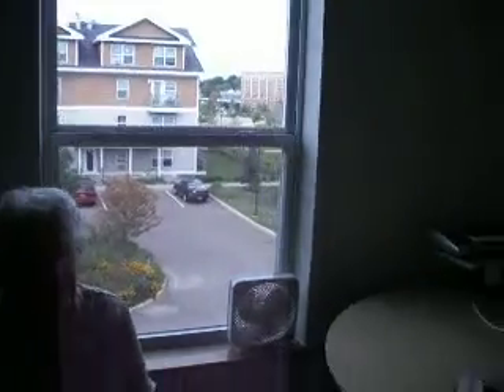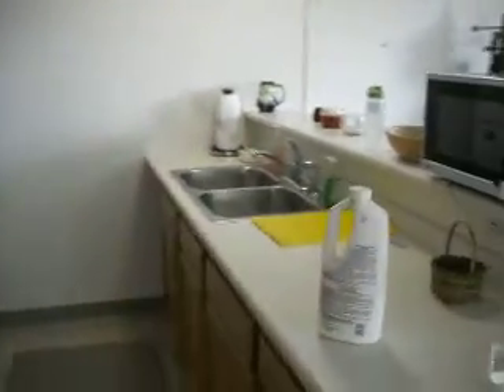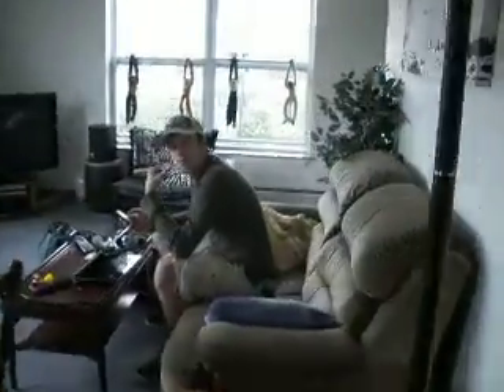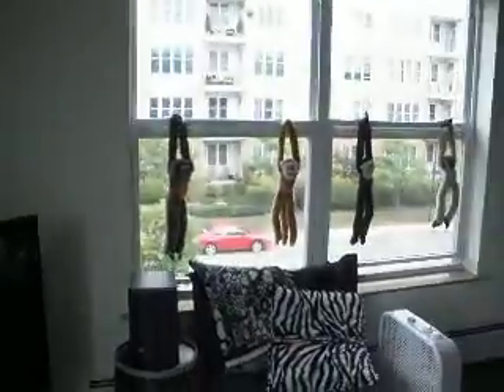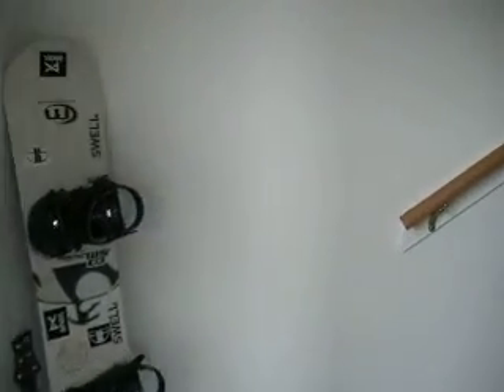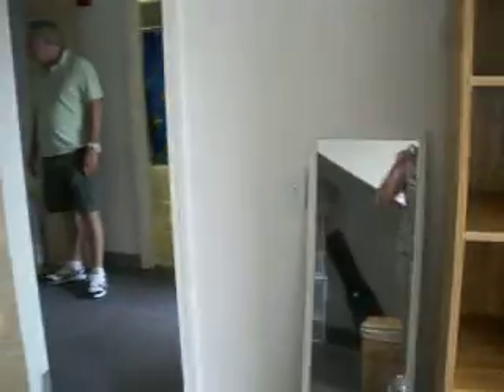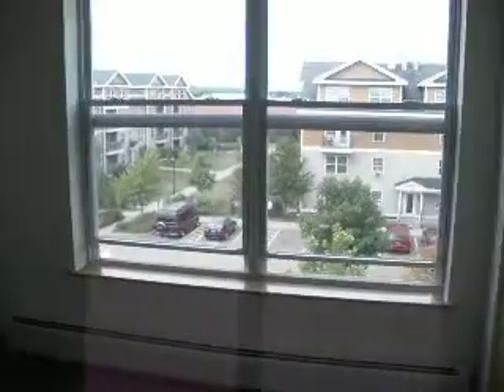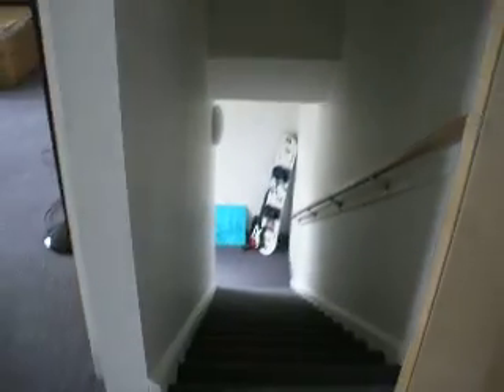curts apt 002